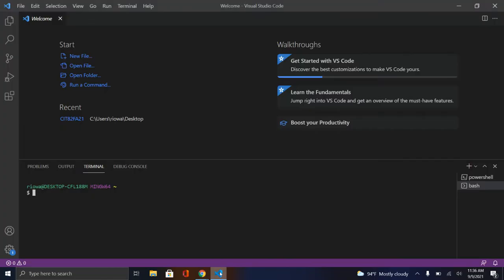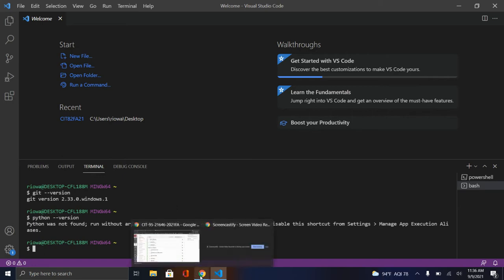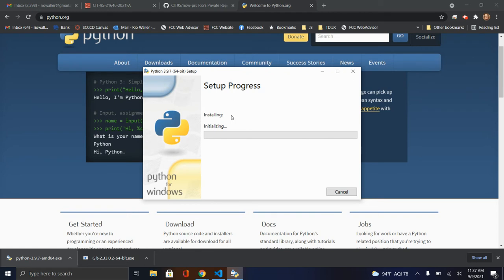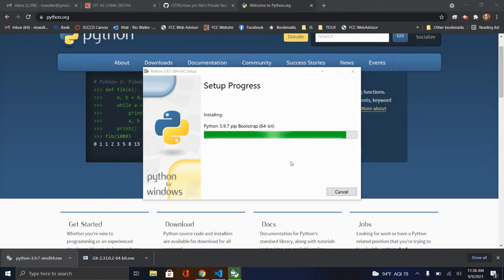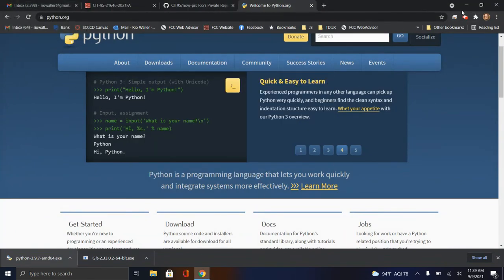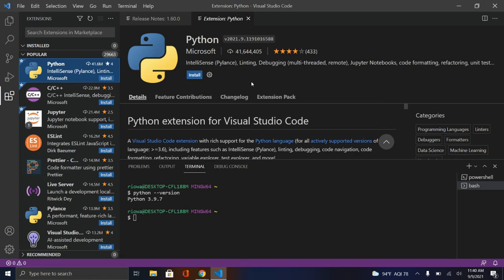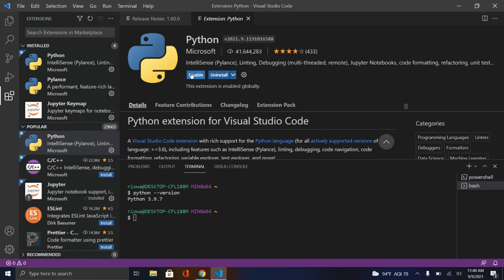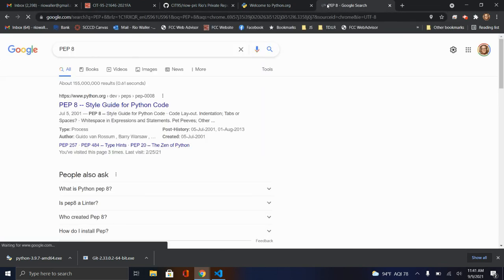CIT95FA21 - Week 1 Python and Extension